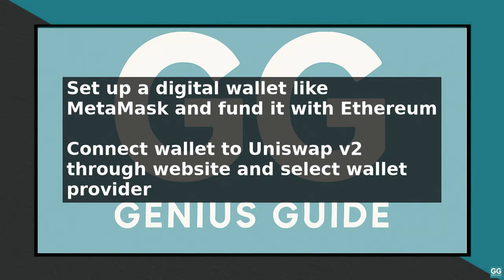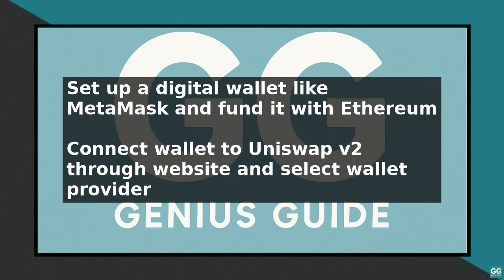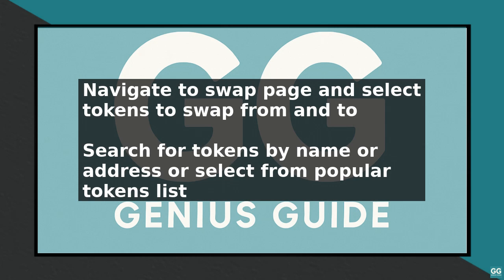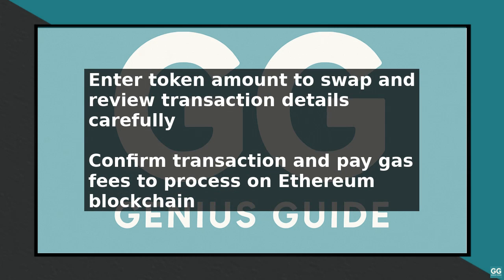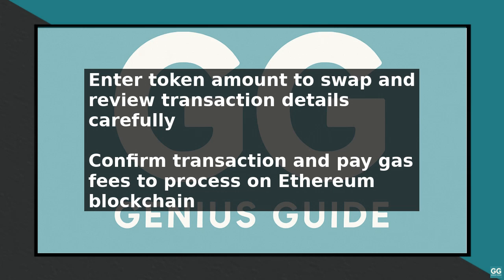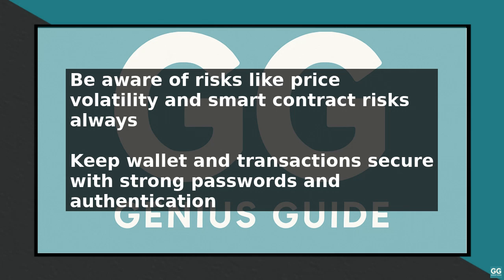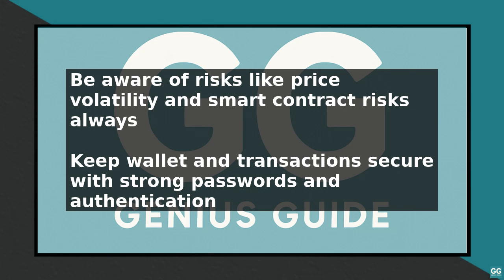How To Swap On Uniswap V2 (2025)